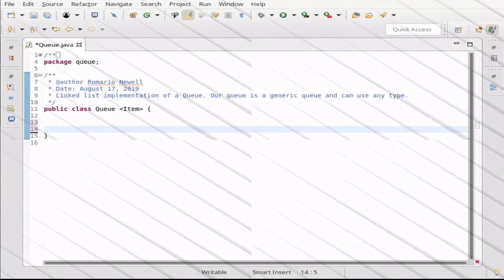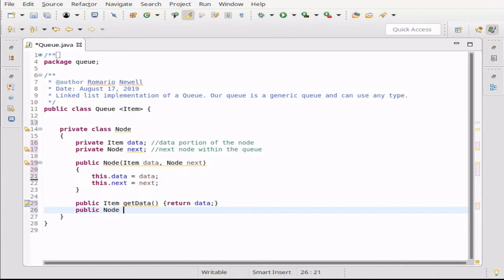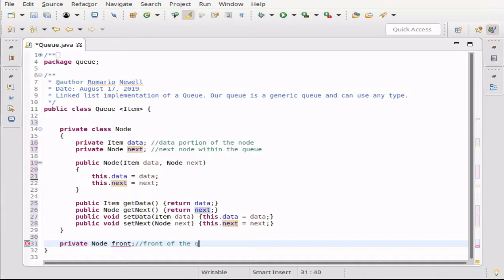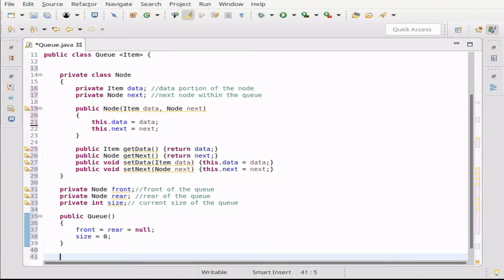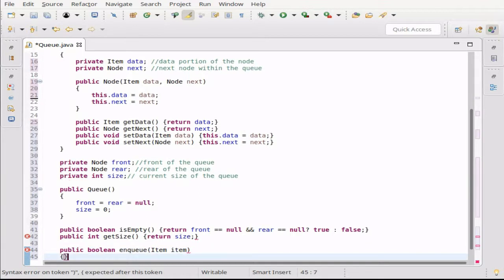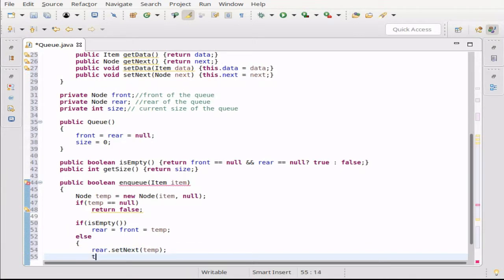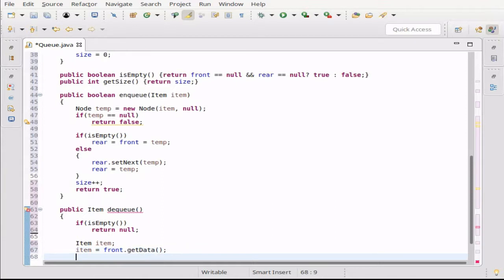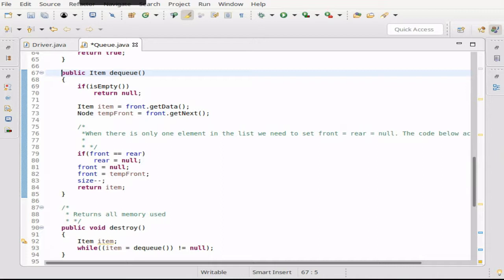Linked List Implementation of a Queue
What is the first thought that comes to mind when someone says linked? The first thought that could possibly come to mind is the old adage "A chain is only as strong as its weakest link.". Another possible thought is about chains because chains are linked structures. Funnily only chains came to mind so something must be wrong with me.

Today, we will implement the linked version of a queue in the Java programming language using generics. Join us on this adventure.